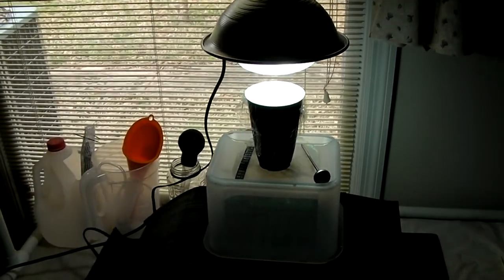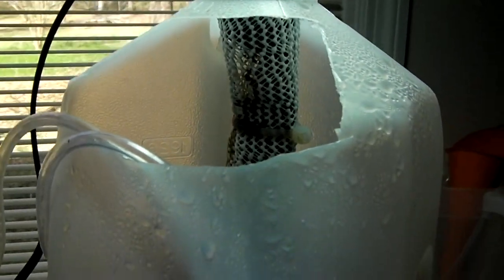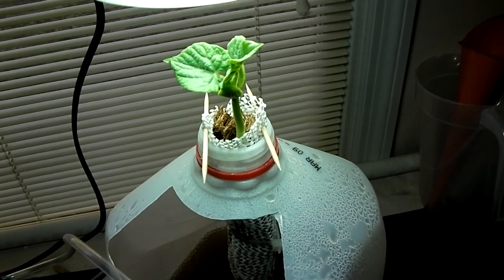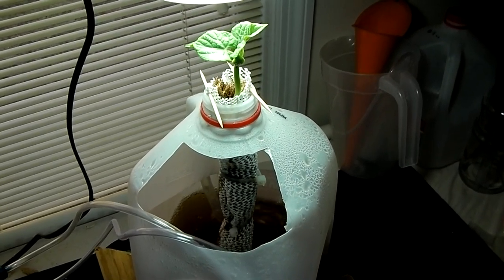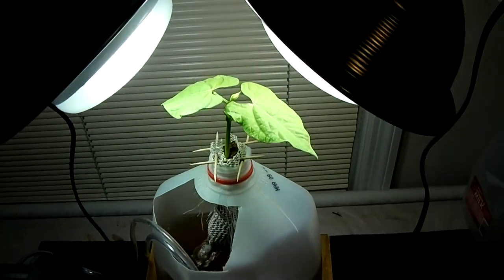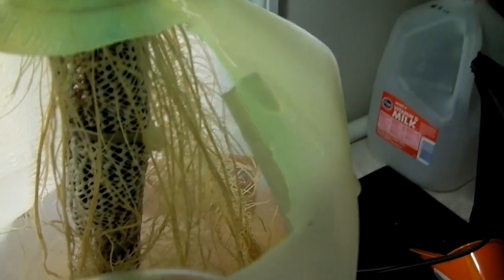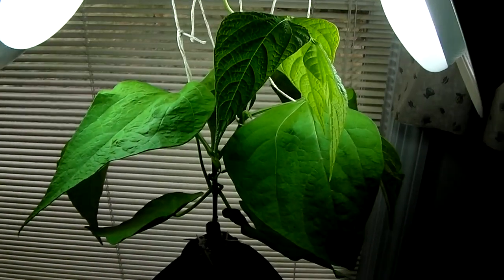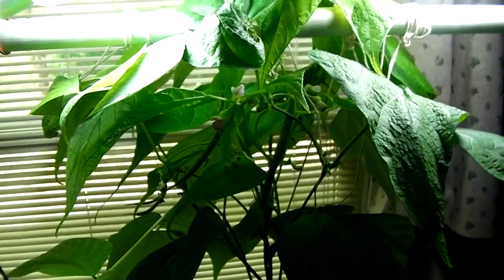Simple Inexpensive Compact Hybrid Aeroponic Nutrient Film Technique Hydro Hydroponic Cultivation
This is a reload. I had video quality issues during the last upload. Hello Everyone! This is the ultimate compact REAL hybrid hydroponic aeroponic nutrient film technique system. This is the logical upgrade from my previous Plain 2 Grow Systems passive designs.
It is an ACTIVE, RECIRCULATING hydro system. I have been working on this design for several months and it has been tested using a bush / garden bean plant; beans are notorious for being sensitive to moisture and root disease issues. This video shows the successful growth of a bean plant from seed to fruiting using the latest Plain 2 Grow System design.
I plan to try all the other vegetables I have passively grown in this new active system, and also some new plants.
Watch the video and you'll see how easy, inexpensive, simple, and compact this amazing system is. There are no moving parts except for the air pump. No precision valves, pumps, or other complexities. It basically uses all the previous bits and pieces of the Plain 2 Grow passive milk jug growing system.
I hope to have the bigger, better PVC pipe greenhouse finished soon and I should be able to put at least twenty of these jugs into the greenhouse.
This system is very conservative of water and nutrients and most of it is made from recyclable and reclaimable materials. Of course, this system lends itself to user design change and innovation, so feel free to change it and come up with something even better!